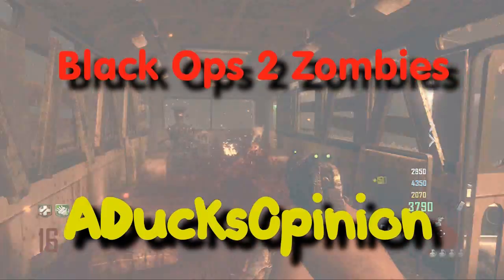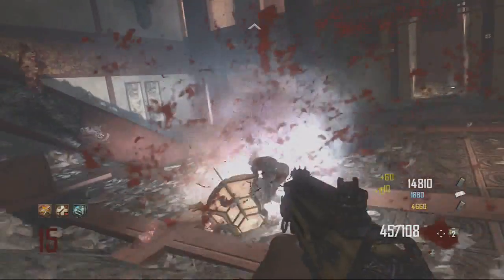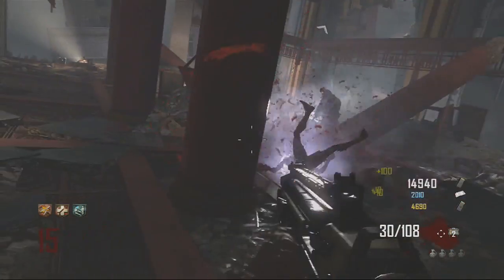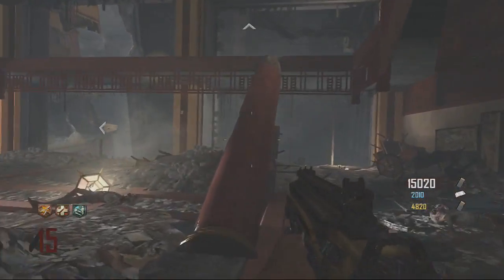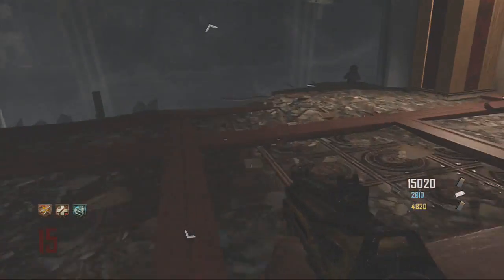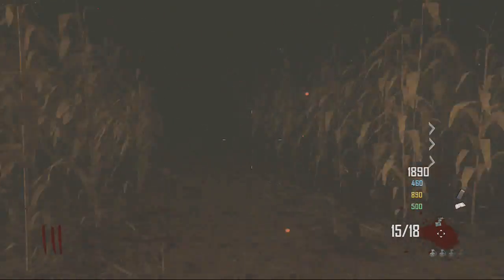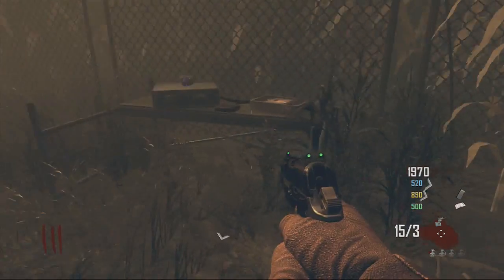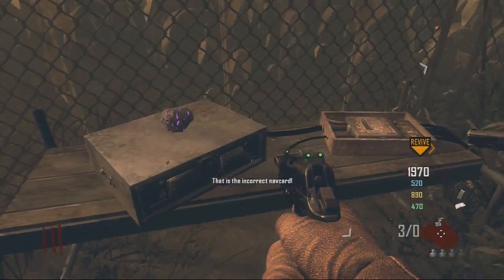Black Ops 2: Die Rise Nav Card On Tranzit Plus how They Work!